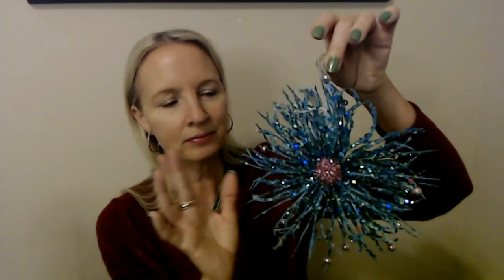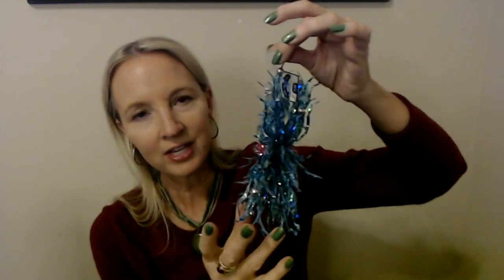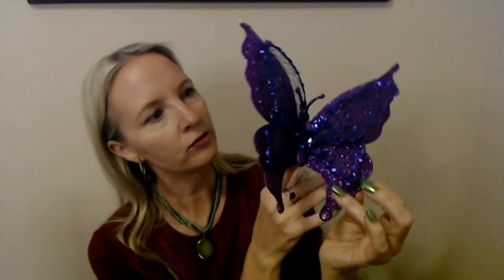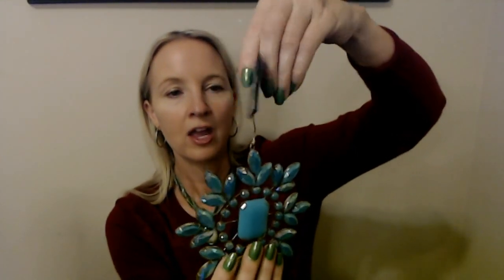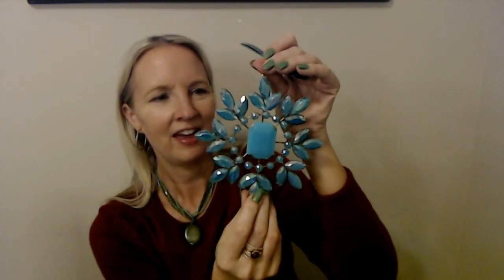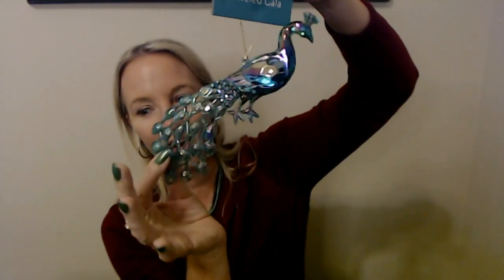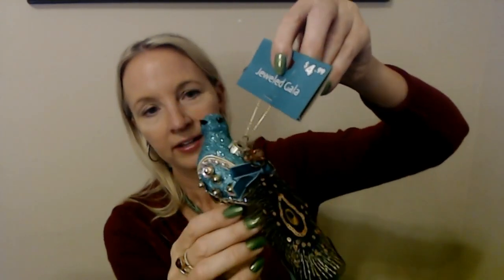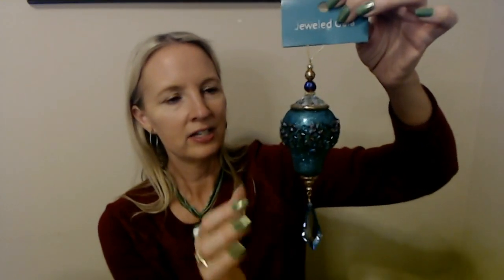ASMR | Peacock Christmas Tree Ornament Show & Tell & Decorating You! (Whisper)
NOTE:  The "Decorating You" section begins around the 39:14 mark.

Nail Color:  one coat of Sally Hansen Insta-Dri/Mentos nail polish, "Mint To Be," and one coat of Pure Ice nail polish, "Lucky Charming," and no top coat.

In this video, we'll start out with a show & tell of the peacock-themed ornaments that I recently purchased for one of my Christmas trees this year.  After that, I'll decorate you with my ornaments!  I hope you enjoy it!  :)

I have new Teespring merchandise available!  We have three new designs!  You can find it all here by scrolling through all the offerings